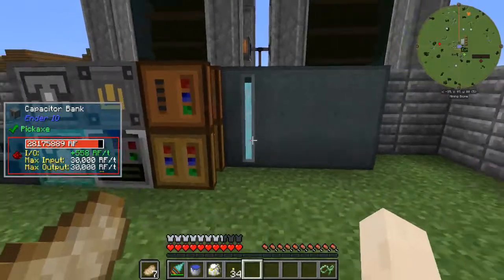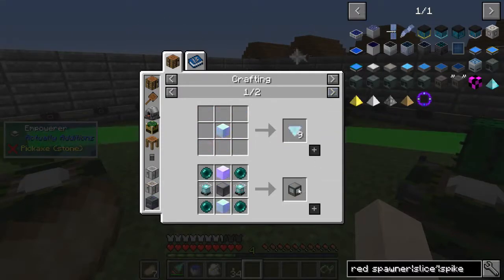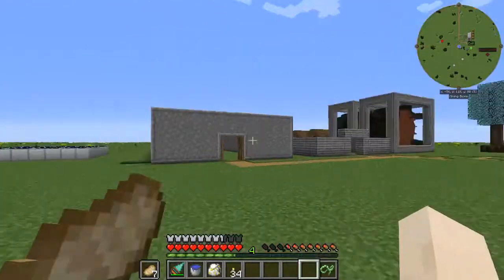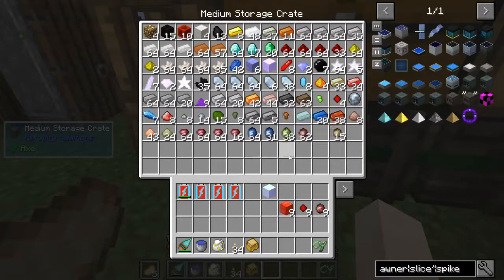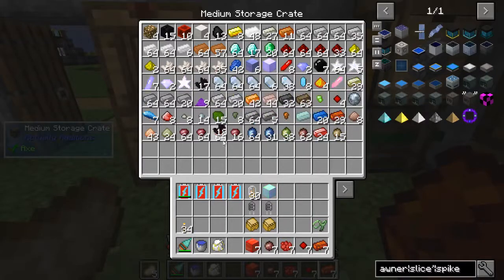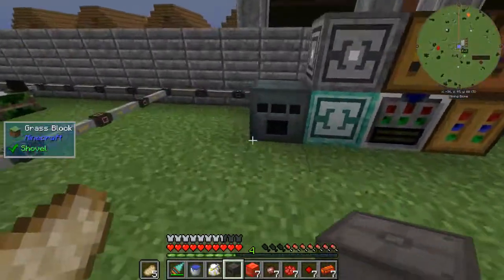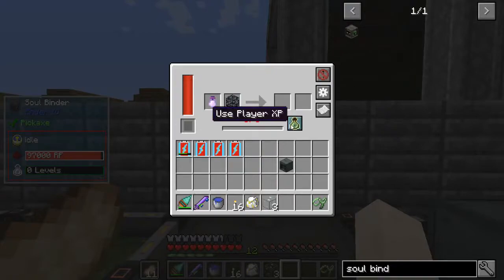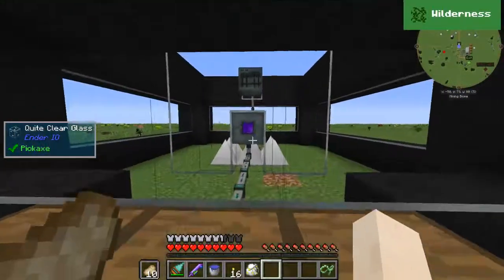Age Of Engineering EP-17 ENDERMAN SPAWNER [Modded Minecraft]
Join me on my journey through the Age Of Engineering Minecraft modpack! Today we work towards making a powered spawner for ender pearls. Finally!!